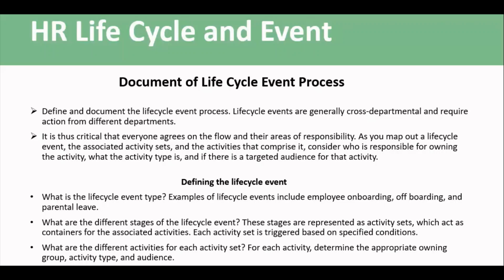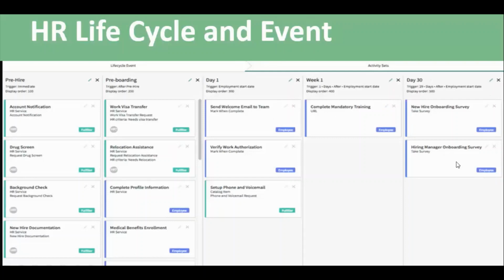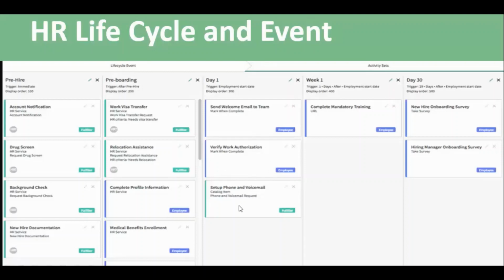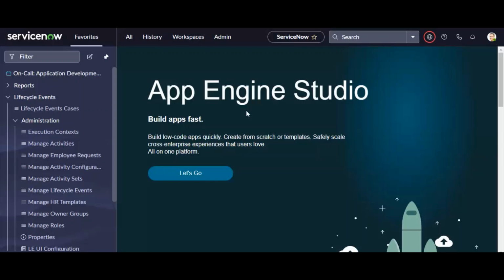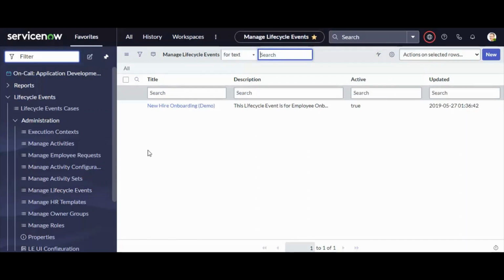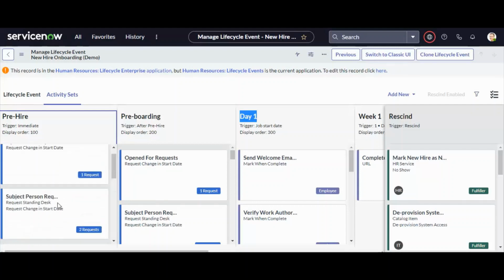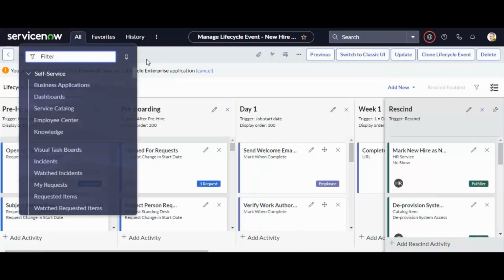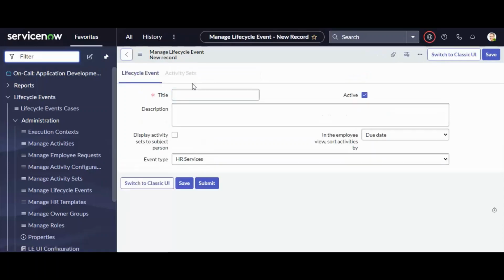ServiceNow HRSD-Lecture 7 || HR Life Cycle Event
Triguma Academy at providing you the best & Specialized Training classes and Study Material with high quality facilities at free of cost on ServiceNow All Modules along with all Competitive exam materials without any compromise on quality. What can you expect from us? A dedicated learning platform with 24*7 support, best in class training materials to help you learn advanced techniques and practical knowledge on ServiceNow Modules.

We Offered Below ServiceNow Training -
1. ITSM
2. CSM
3. HRSD
4. GRC
5. ITOM
6- ITBM
7- FSM
8. Telecommunication

Key Features:
➡️Flexible Timings
➡️Hands On Experience
➡️24/7 Support
➡️Flexible Payments

» Discover more insider knowledge: Triguma Academy